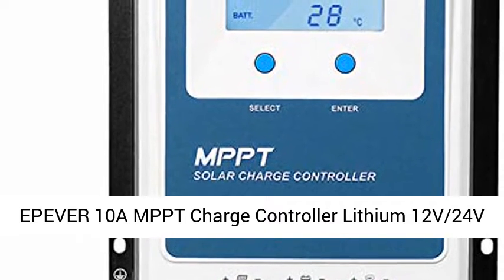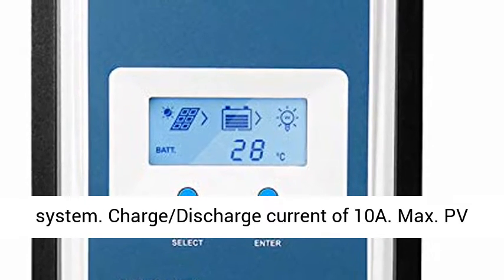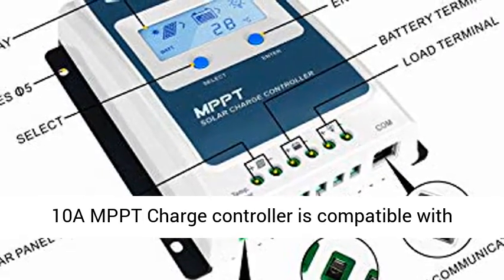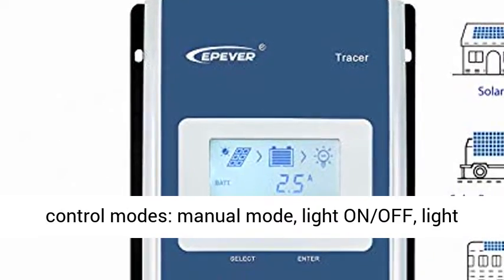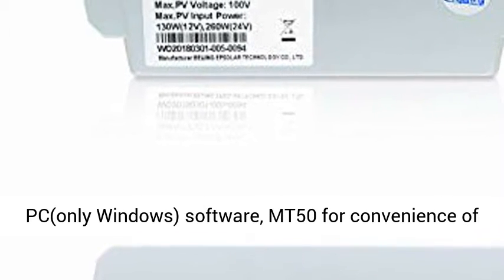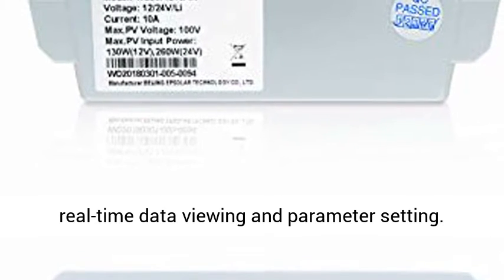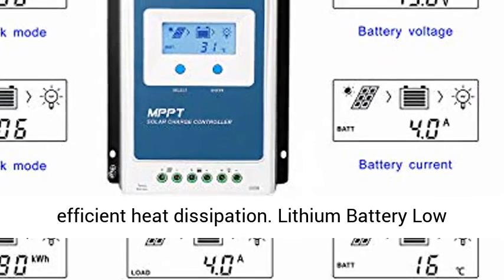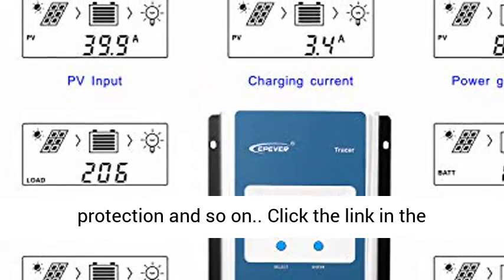EPEVER 10A MPPT Charge Controller Lithium 12V/24V Auto Work, Negative Grounded - Overview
EPEVER 10A MPPT Charge Controller Lithium 12V/24V Auto Work, Negative Grounded with LCD Display for Lithium Gel Sealed Flooded AGM Battery(MPPT 10A) - Overview

★ Build-up - EPever 10A MPPT charge controller fits for 12V/24V Battery DC automatically identifying system. Charge/Discharge current of 10A. Max. PV input power:130W/12V battery, 260W/24V battery. Max PV voltage of 100V. Common Negative ground design.
★Multiple Battery types and Control Modes - 10A MPPT Charge controller is compatible with Lead-acid batteries, GEL/AGM and Lithium batteries. (AGM battery setting same as GEL parameters, or more accurate parameters follow battery factory advice by User type ) Four load control modes: manual mode, light ON/OFF, light On+ Timer and test mode. The communication port adopts professional protection chip, which can provide 5VDC power supply.
★Advanced Maximum Power Point Tracking(MPPT) Technology - accurately recognizing and tracking of multiple power point, with HIGH tracking efficiency more than 99.5%, PEAK conversion efficiency of 98%.
★Showing and operation - Backlight LCD displays. Support PC(only Windows) software, MT50 for convenience of real-time data viewing and parameter setting.
★Safety - EPEVER Official Authorized Supplier. 1*Temperature sensor gift (Model:RT-MF58R47K3.81A) Battery temperature compensation function prolongs battery life. Die-cast Aluminum design guarantees efficient heat dissipation. Lithium Battery Low Temperature protection, PV Over Current/power Protection, PV Reverse Polarity protection, Night Reverse Charging proectionm, Battery Over Discharge protection, Load Short Circuit protection and so on.

【EPEVER Official Authorized Supplier】Tracer AN series is 2018 NEW RELEASE MPPT charge controller of EPEVER. EPEVER MPPT Solar Charge Controller 10A Lithium 12V/24V Battery System Auto Work, Solar Regulator Negative Grounded with LCD Display for Lithium Gel Sealed Flooded AGM Battery(MPPT 10A)

Features
●Auto control system of 12V/24V limit the technology power and current go over the rated value,
●Design of LCD display and backlight dynamically shows operating data and working condition for convenient checking.
●The tracking efficiency no less than 99.5% and maximum conversion efficiency of 98%
●Battery temperature compensation function( for Lead-acid battery) to ensure the regulator’s life by protecting battery from over-charge by the solar and over-discharge
●Common Negative ground design, multiple load control mode( manual mode, light ON/OFF, light On+ Timer and test mode)

Added Feature than Tracer-A
supporting lithium batteries
communication port protection
over temperature derating function
charging self-activation function

Electronic protections :
Lithium Battery Low Temperature protection, Battery Over Discharge protection, Battery Over Voltage protection
PV Over Current/power Protection, PV Short Circuit protection, PV Reverse Polarity protection
Night Reverse Charging proection, Load Overload protection, Load Short Circuit protection
Controller Overheating protection, TVS High Voltage Transients protection
product specification
Rated charge current:10A
Max. PV input power: 130W/12V Battery system, 260W/24V battery system
Battery voltage range: 8V~32V
Max. PV open circuit voltage: 100VDC
Terminal: 12AWG(4mm2 )
Recommended cable:12AWG(4mm2 ) )

Package List:
1 x 10A Tracer1210AN Solar Charging Controller
1xTemperature sensor gift（Model:RT-MF58R47K3.81A）
1 x User Manual(English)